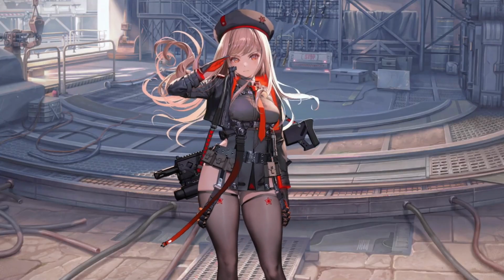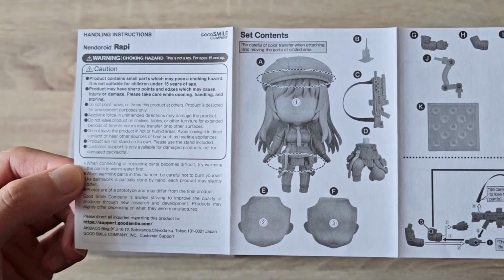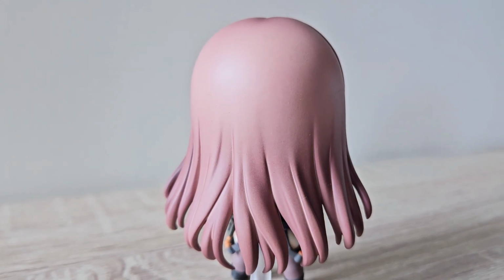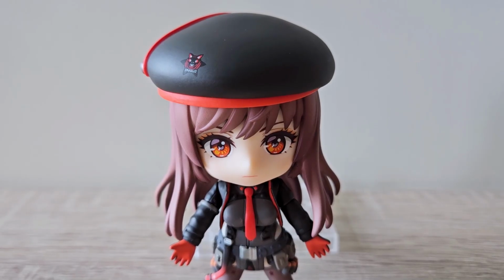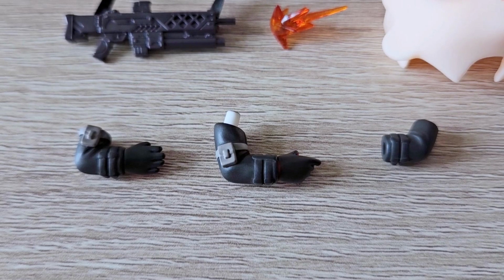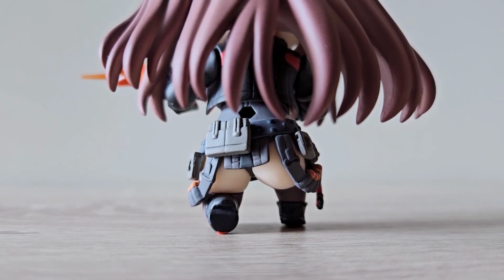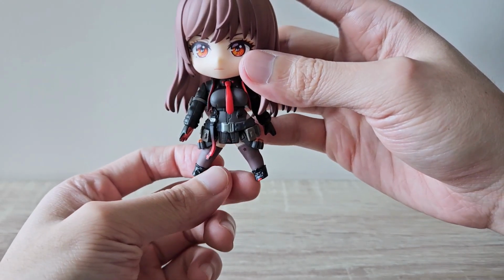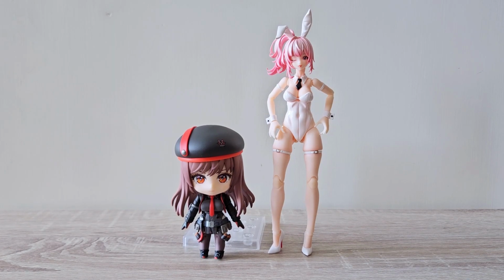Best girl = Best Nendoroid? // NIKKE Goddess of Victory, Rapi Figure // Unboxing & Review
There's no articulated Nikke figures yet, and so as a day 1 player, we gotta make do with smol waifu. She's cute, but is she worthy of SSR status? Is she best Nendoroid girl? Find out in this Unboxing and Review.

💥 HLJ link if you shop there! 💥

Nendoroid 2315 Nikke 2nd anniversary female waifu chibi action figure unboxing review showcase